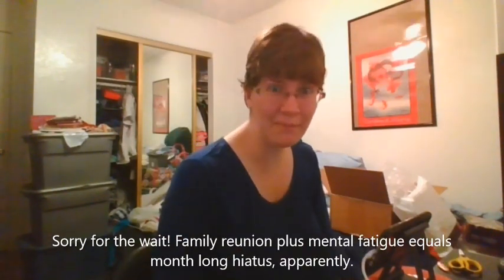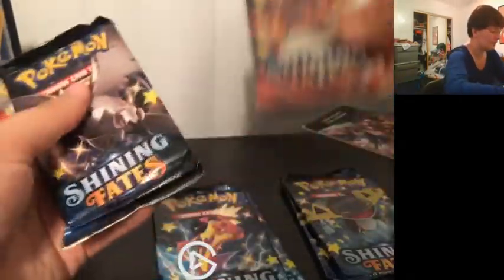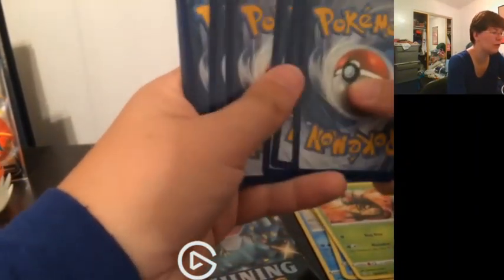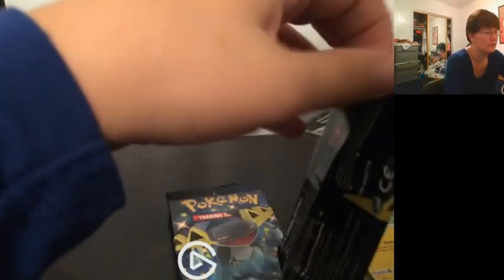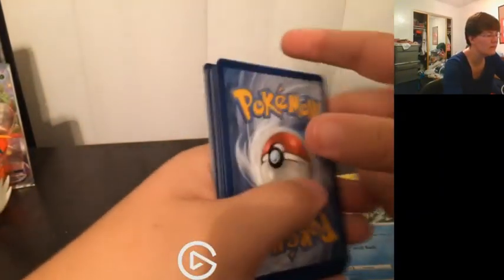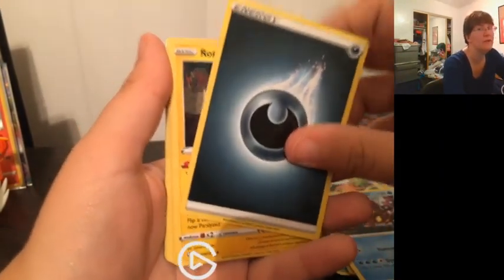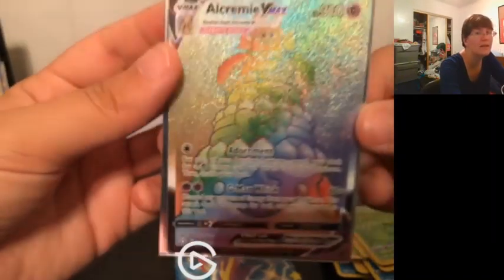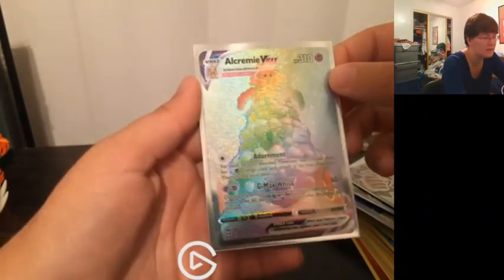Give Me a Break! Opening Another Pokémon Shining Fates Cramorant V Tin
Okay, I definitely messed up the timing with uploading this video. My plan was to upload this right after my previous Eldegoss V tin opening video, but I just was so mentally exhausted. I'm embarrassed that it took me a month to get this done.
Thankfully, this opening has many new and exciting pulls for you all to enjoy, and I plan on making more videos for your entertainment. Many of these will be Pokémon card openings, but I also plan to record some gaming content as well. Hopefully, they'll be better than my Pokémon Blue episodes. Let me know what else you'd like me to play in the comments below. Thanks again for all of your support!

Note: All card values are accurate as of the time this video was edited. Prices may change as sets become scarce or more common.